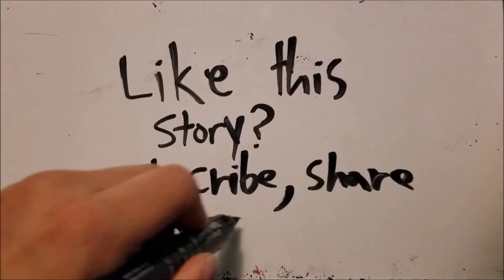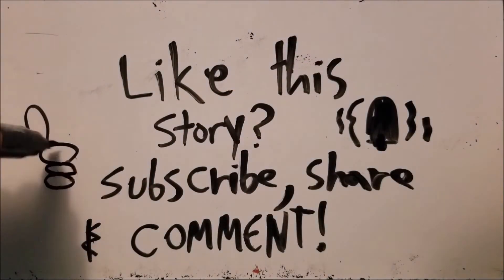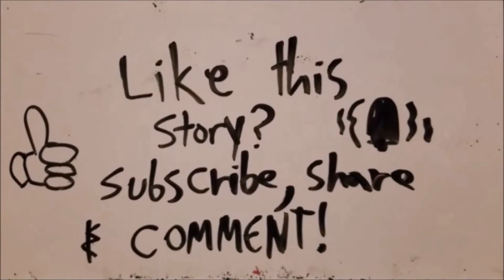My Dad Got Abducted By Aliens?!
Story by Casey

Hi, my name is Casey and I want to tell you a story about how my dad said he saw aliens for the first time. You see my dad always believes a lot of weird stuff, I mean I love and respect him but a few months ago, he took it to the next level.
I just got home from school when he told me that he’d been abducted by aliens. I started to laugh, but he was serious. He said there was a light all around him and he couldn’t move and then he got beamed up to their ship.
Apparently, the Aliens talked to him. But he can’t remember what they said. I told him that “it was probably just a dream.” and that he had been watching too many alien movies lately and I just continued with my day. Meanwhile, my dad got a call from our local radio station and was invited to talk about his experience. He even made it onto the front page of our local Newspaper and suddenly he was some kind of celebrity.
Some people and News reporters looked at him on the streets and asked how he was doing. My dad always responded with “I’m scared of being abducted again. But I’m trying to live my life, regardless of what happened!”, of course everybody thinks he’s nuts. But that’s okay because I love my dad, no matter what.

Animated Stories . Story time . Real Life Stories . Story Time Animated . Storybooth . ACTUALLY HAPPENED . MinuteVideos . Share My Story . Draw My Life . Draw My Story . Draw The Life TikTak . Dory Story . Teen Stories . Real Life Talk . Story channel . Story Channels . True Story ! . Dear Diary . My Animated Story . Animated Story . Meet my story . Draw My Life | Best True Animated Stories . 2019 movies . 2020 movies . 2020 animated story . 2020 animated stories . 2019 animated stories . 2019 animated story . ETU - Animated Stories . Draw My Life . Draw My Story . Pokimane . Why I don't like Pokimane . Pokimane simp . simp . simping . Lana Rhoades . My Animated Story . alien . aliens . aliens are real? . are aliens real? . real amazing stories . Having His Baby Didn't Make Him Love Me (But I Didn't Care Anymore) . My Boyfriend Came Home Before My One Night Stand Left . What scientists think aliens could look like . Wii theme . wii theme meme . wii meme . nintendo . nintendo wii . Trending in Asia: China 'Alien,' 'Man of Steel' . . NASA just discovered the first food source for potential aliens . UFOs and Aliens – What Science Says | Donald Prothero | TEDxResedaBlvd . Searching for alien life in Mars photos . Time Explains: Could We Be Aliens? | TIME . NASA discovers Earth-like planet in 'habitable zone...